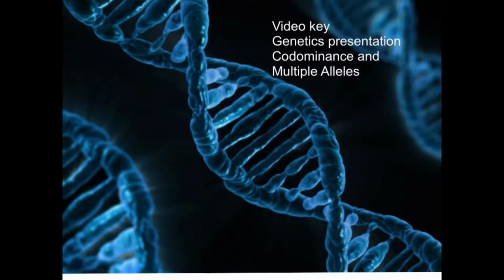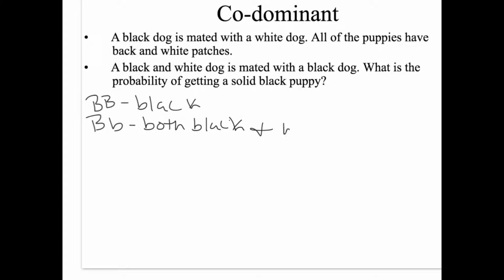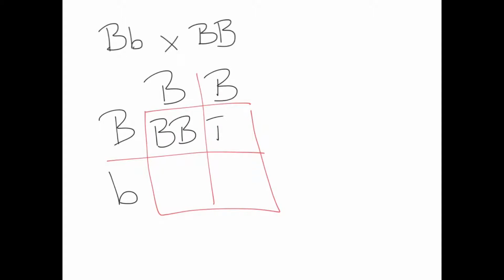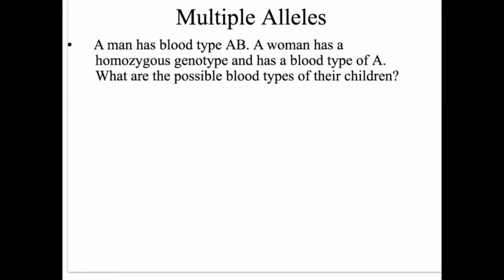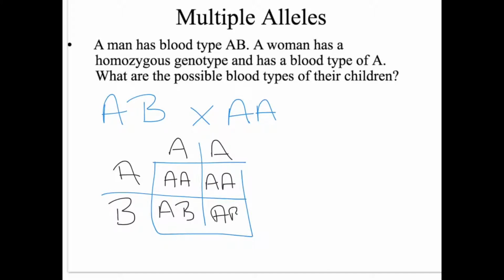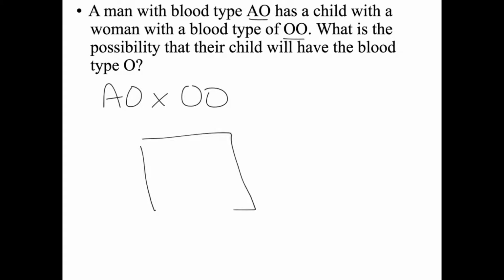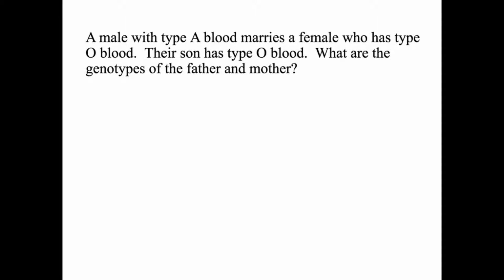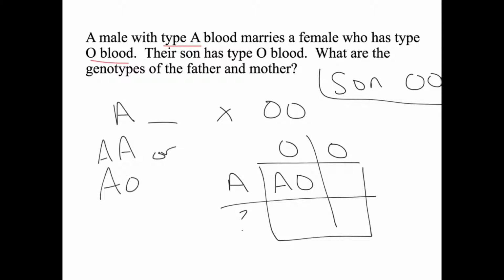Genetics key part 2- Co-dominance and multiple alleles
This video covers the second part of the genetics presentation. This key covers co-dominance and multiple alleles.